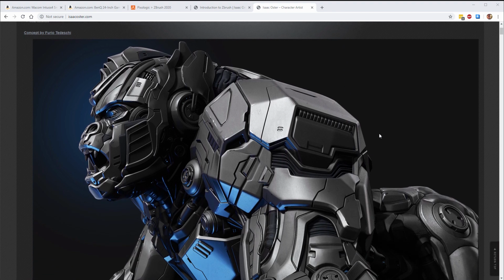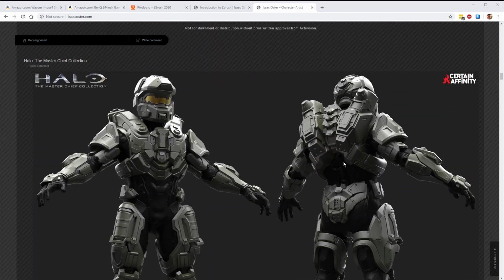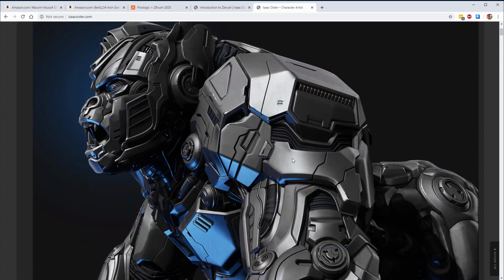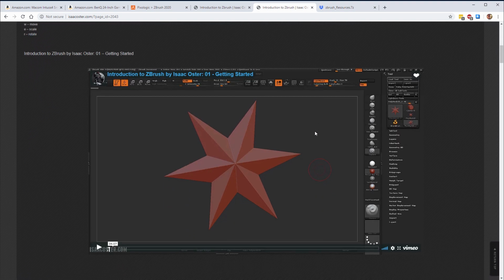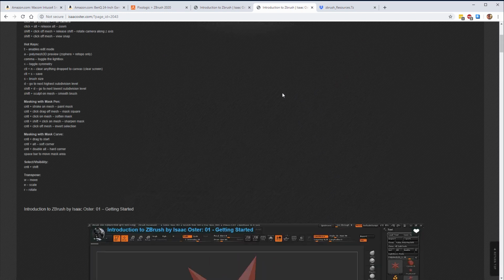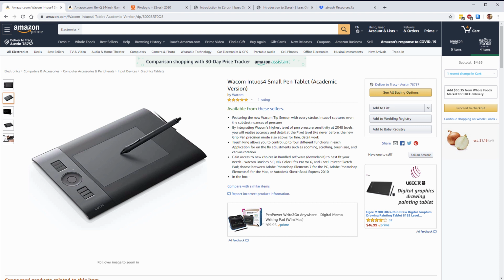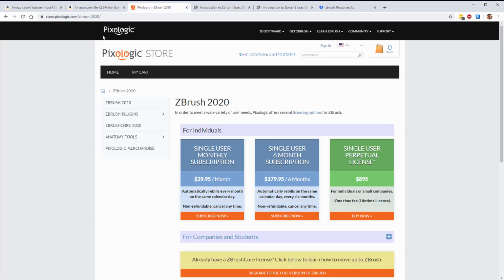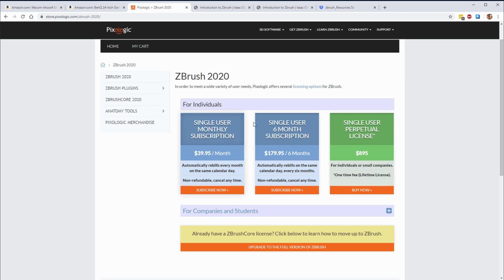Introduction to Zbrush with Isaac Oster